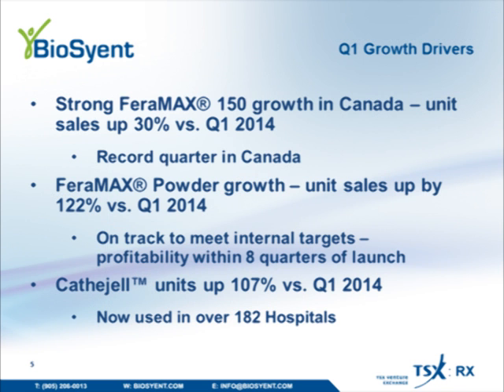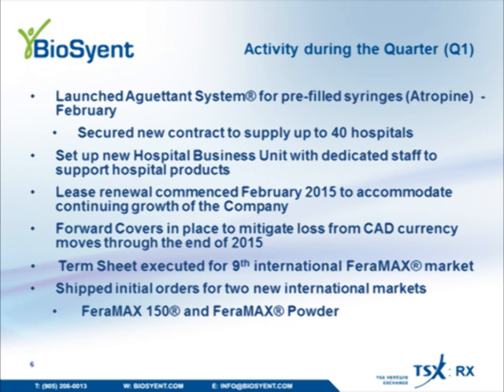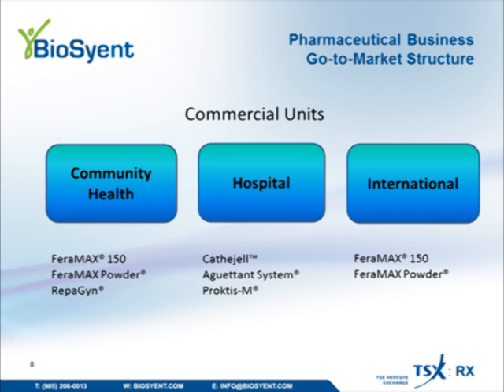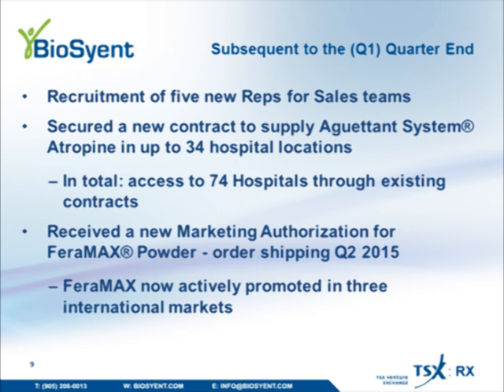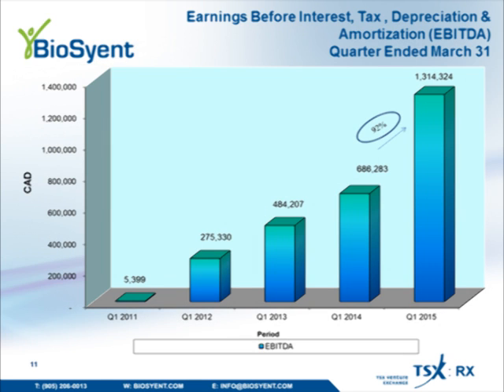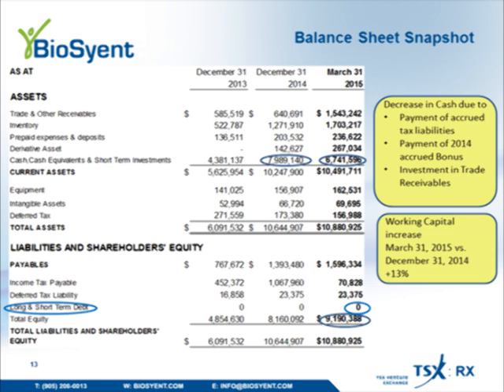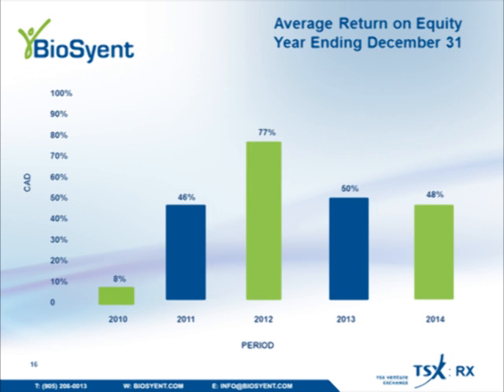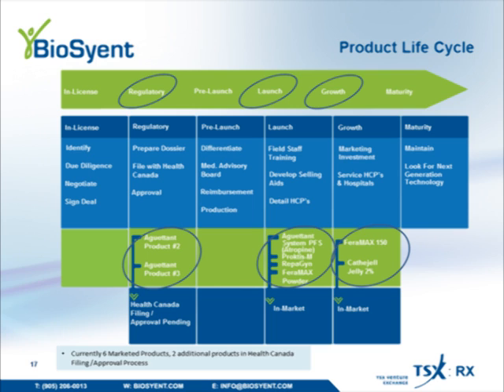Q1 2015 - Results Presentation